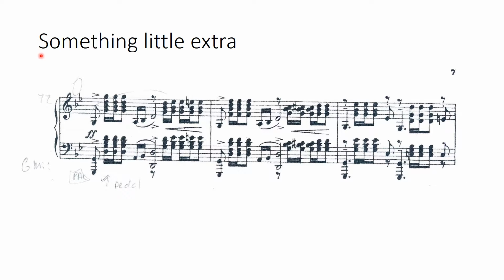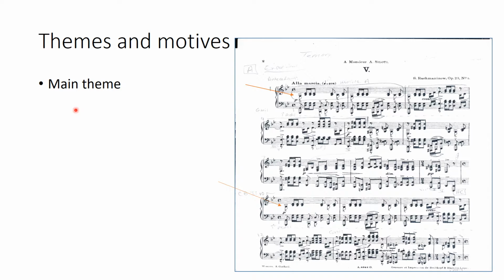Analysis: Prelude in G minor Op. 25, No. 5.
A class project in my Theory 5 class that consists on Analysis.
Created by Michael Cortez.